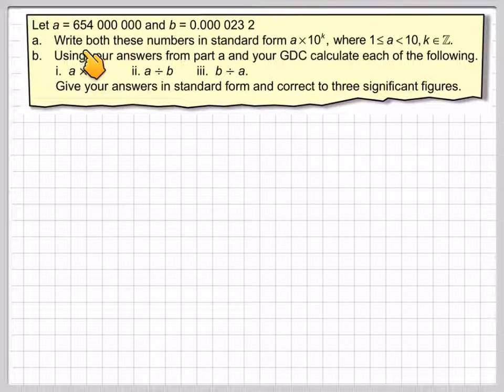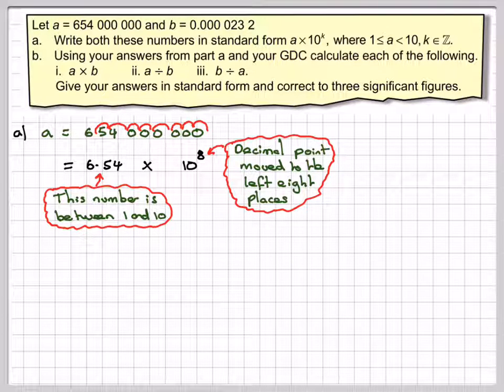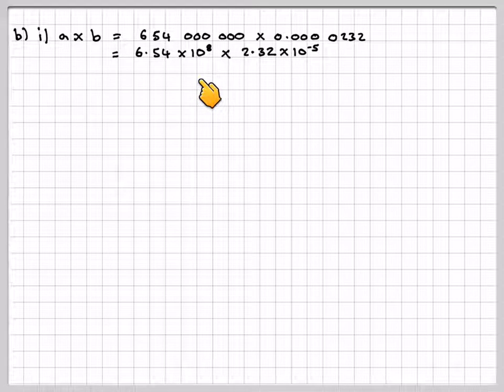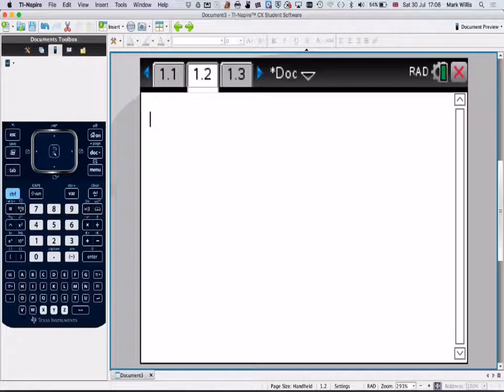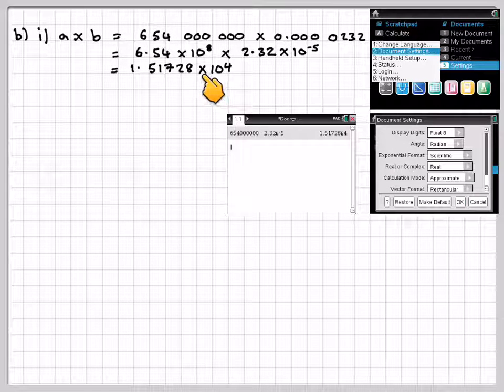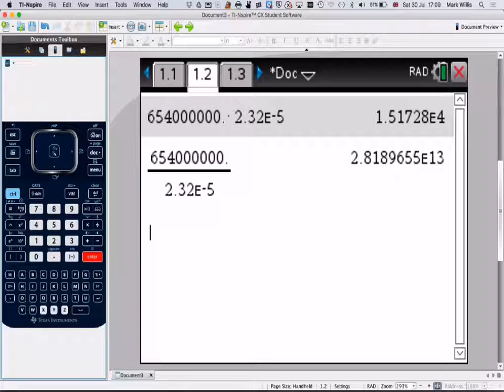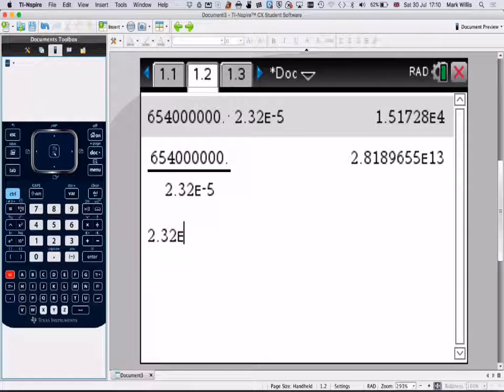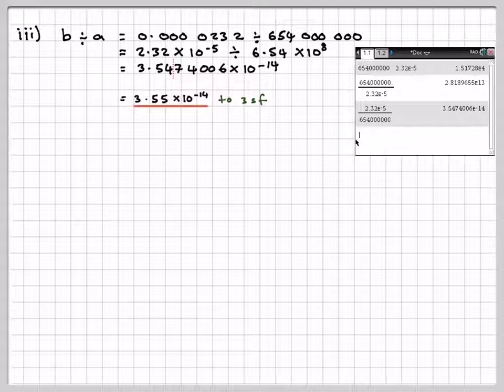Calculations using standard form on TI Nspire